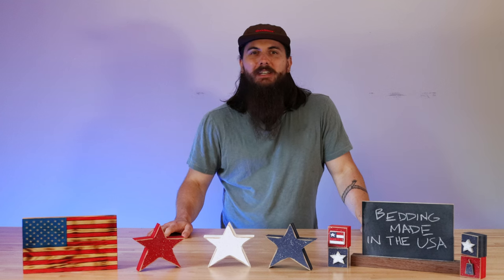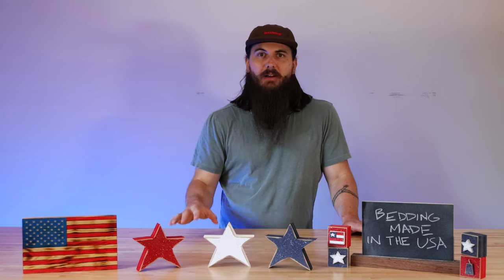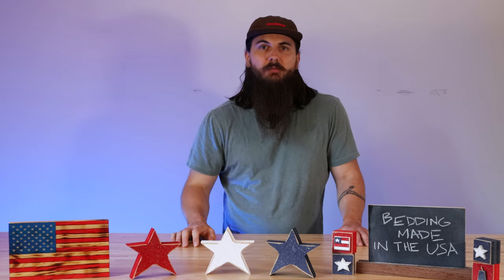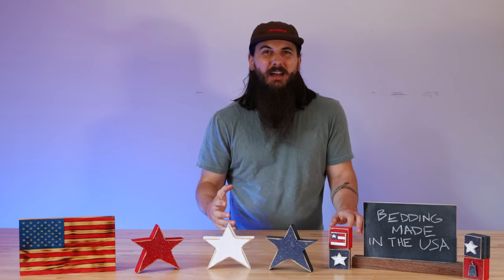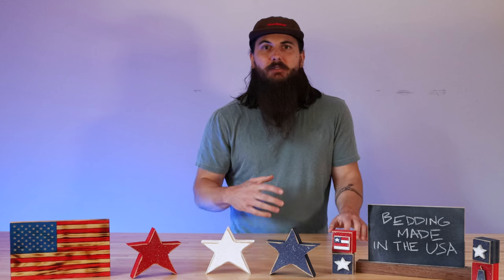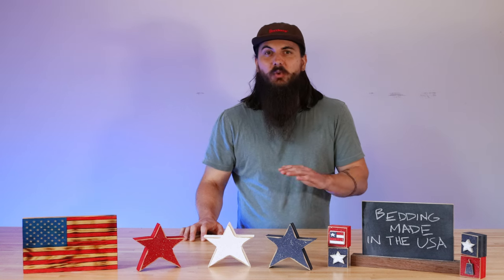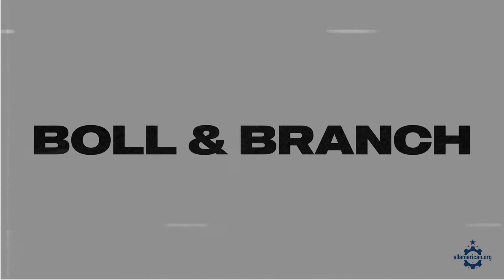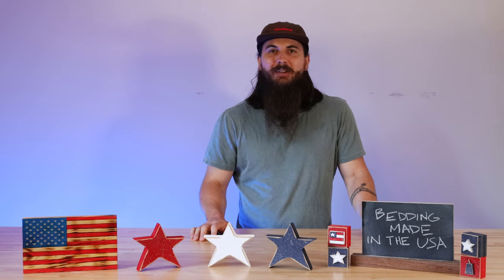How to Find Bedding Made in the USA (+ Great American Made Bedding Brands!) - AllAmerican.org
In this video, we're talking about bedding made in the USA. This industry is growing rapidly with new brands popping up left and right every day, so it can be hard to tell what bedding is made in the USA and which is not. We talk sourcing tips for finding quality American made bedding, some great bedding brands made in the USA, and uncover where some of the most popular names in bedding right now are actually made.

Sections:
0:00 Intro
1:03 Material Sourcing
4:00 American Made Bedding
4:50 Where Are The Big Brands Made?